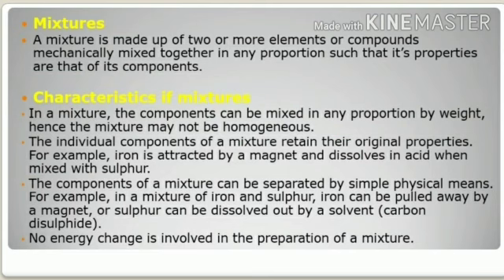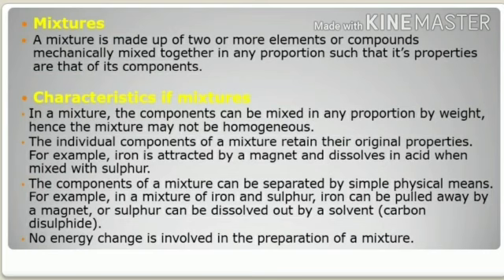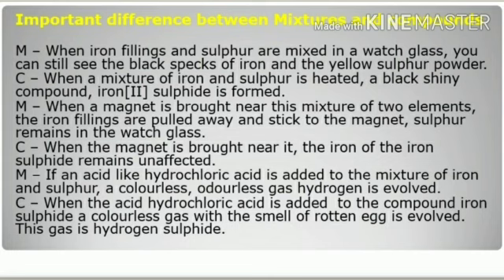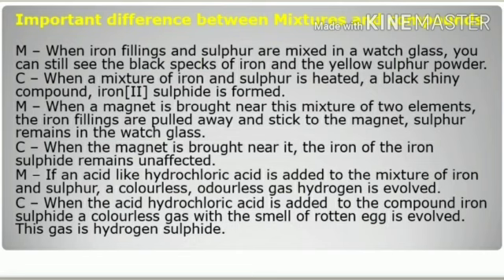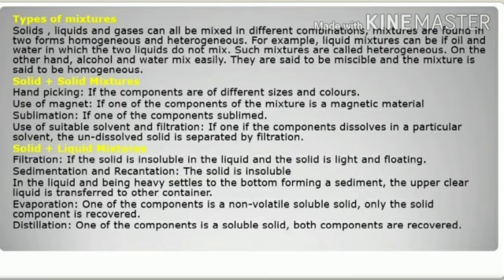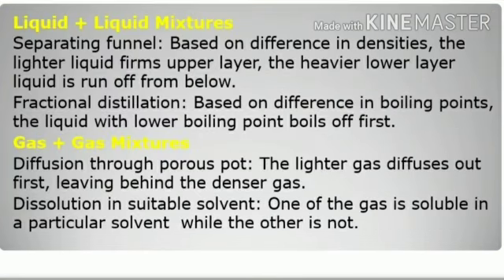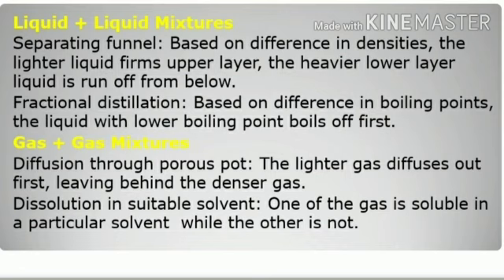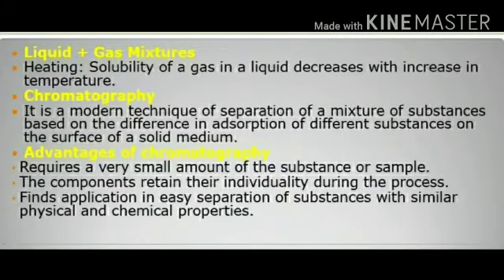Class 7 & 8 Chemistry Elements,compounds and mixtures (P-2)